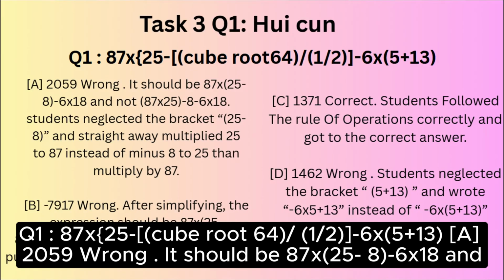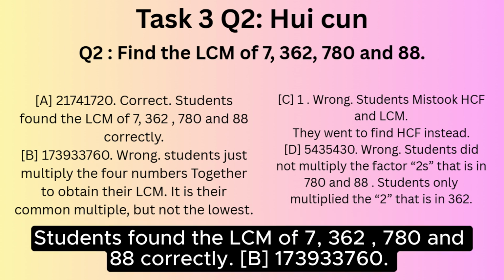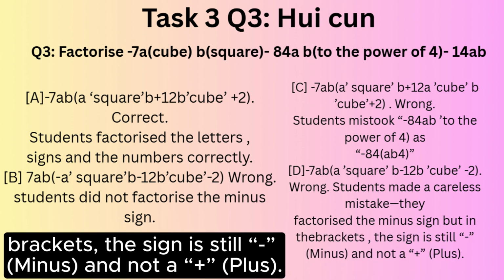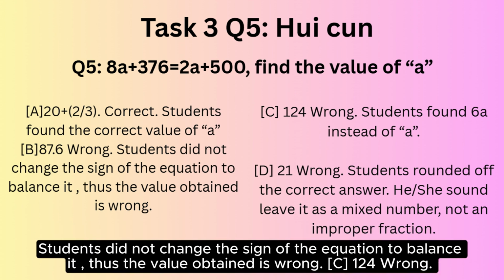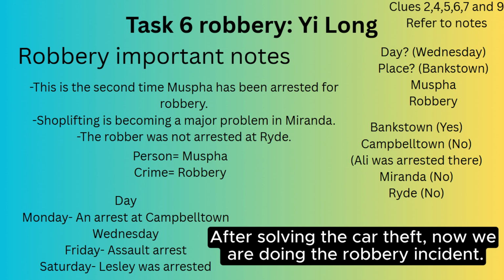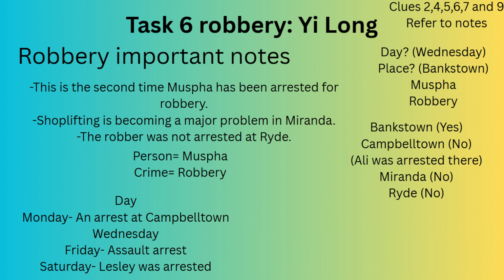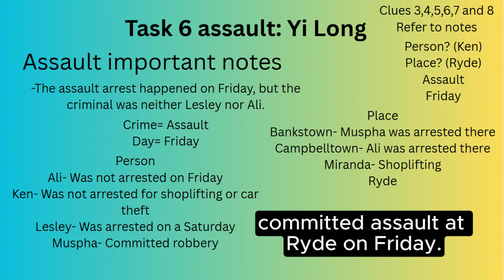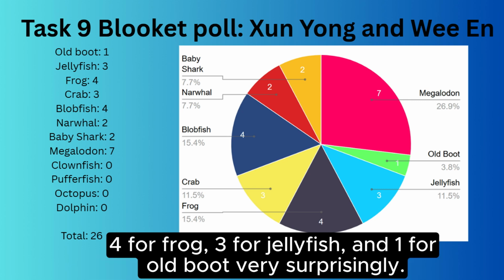Math WA3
This was the most annoying video I have ever edited due to Huicun shouting